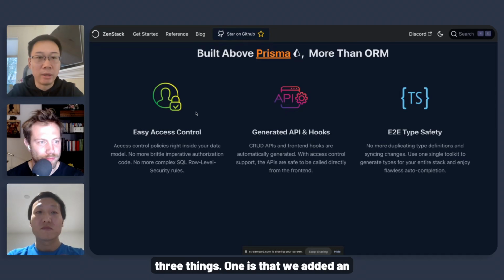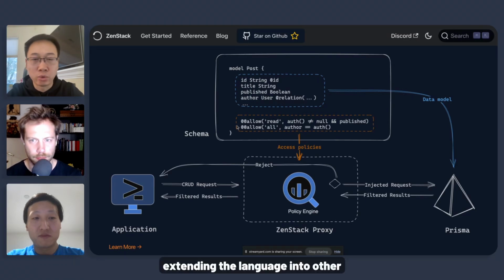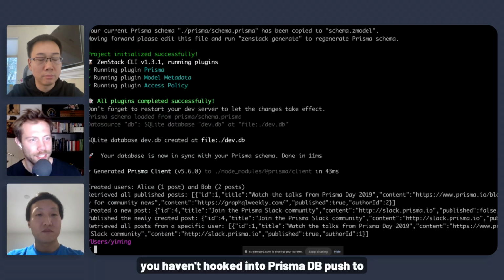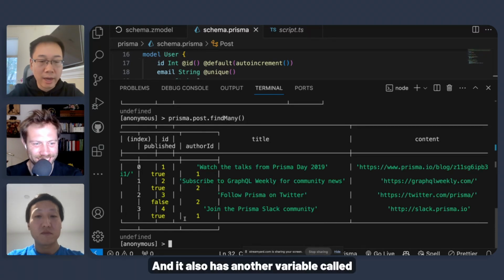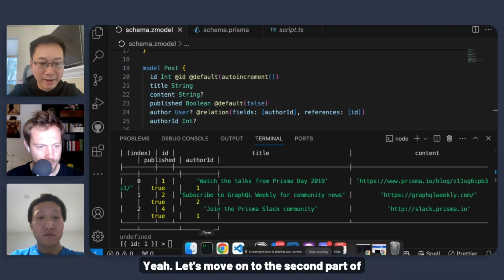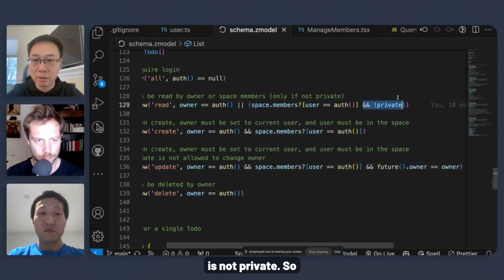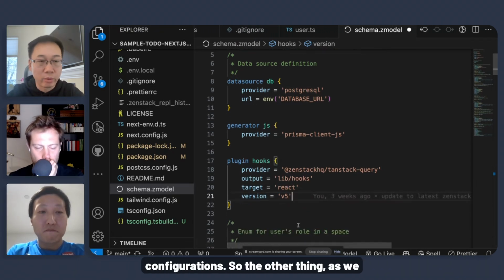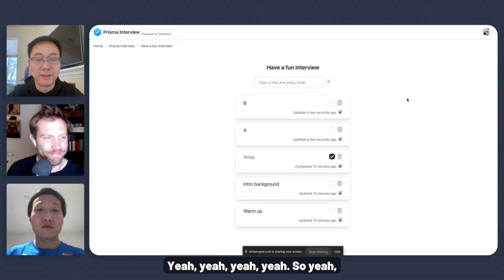Unlocking Backend Magic with Zenstack's CRUD Generation!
Join us in an exclusive interview with Jiasheng and Yiming, the innovative minds behind Zenstack. Discover how their journey from Microsoft led to the creation of Zenstack, a powerful development toolkit that enhances your experience with Prisma. Learn about their unique approach to defining access control policies, generating CRUD functions, and much more. Whether you're a backend pro or a full stack enthusiast, this interview offers valuable insights into the future of web development. Dive into the world of Zenstack and see how it's revolutionizing the way we approach Prisma schemas and full stack development.

00:00 Welcome & overview
01:35 Guest introductions
06:37 How did Yiming and Jiasheng first come across Prisma?
08:22 What is ZenStack?
10:50 Why not build an entirely new framework?
13:00 What does it mean for ZenStack to be "schema-first"?
15:48 What is the ZenStack proxy?
17:27 ZenStack's DSL (extending the Prisma schema)
20:20 Frontend query hooks generated by ZenStack
22:15 Demo[Getting started]: Setup
24:09 Demo[Getting started]: The `zenstack generate` command and the .zmodel schema
26:16 Demo[Getting started]: Access control policies in the .zmodel (Prisma) schema
29:01 Demo[Getting started]: Testing access control policies in the ZenStack REPL
32:57 Demo[Getting started]: How does the `auth` function work?
35:26 Demo[Todo app]: Overview of the demo Next.js app
36:52 Demo[Todo app]: The .zmodel schema (data model, access policies, constraints, ...)
43:21 Demo[Todo app]: CRUD generation
46:00 Demo[Todo app]: Zenstack plugin `tanstack-query` to generate hooks
50:57 Demo[Todo app]: Optimistic updates
52:32 What's next for ZenStack?
57:04 Wrap up: How to get in touch and contribute to ZenStack?